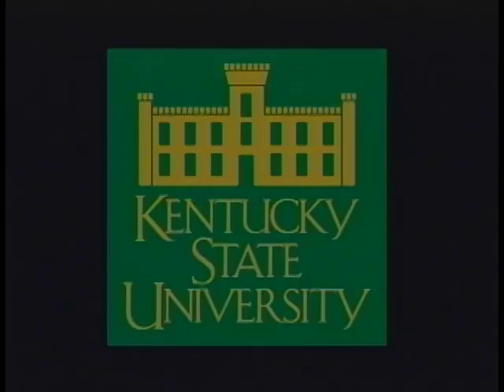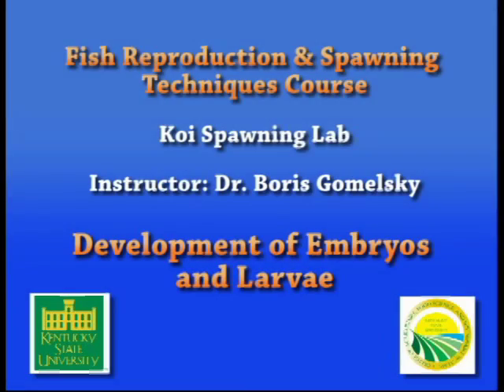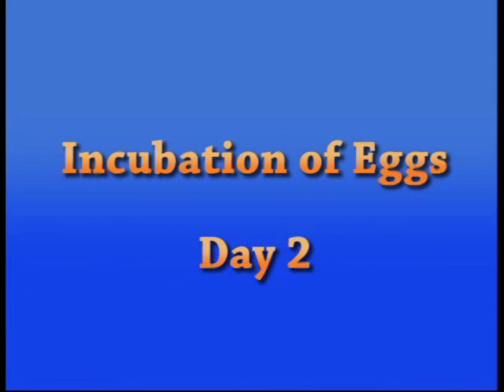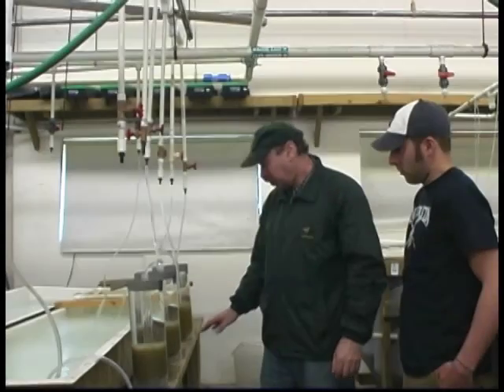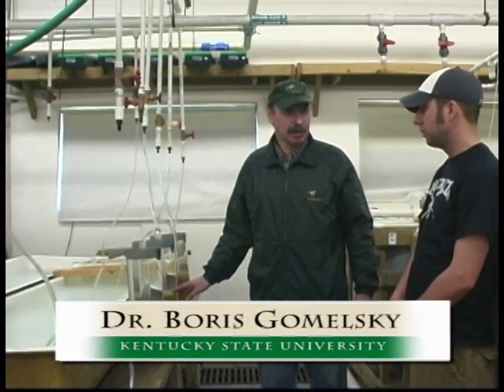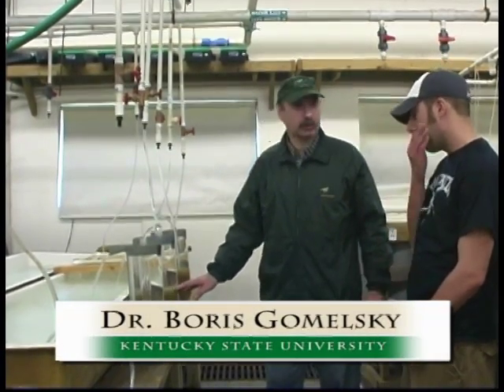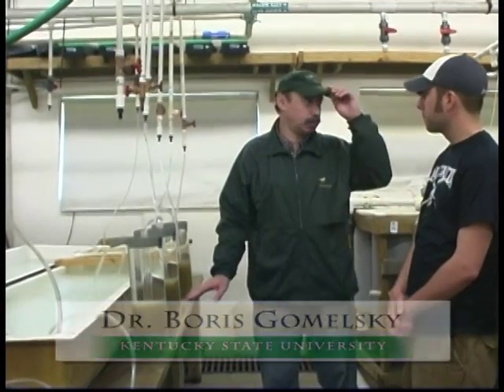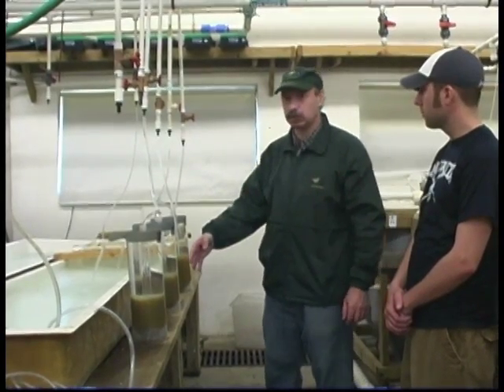Koi Spawning Demonstration 4: Development of Embryos and Larvae [CC]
This demonstration video is a part of online video format course Fish Reproduction and Spawning Technique, which is regularly offered by Kentucky State University Aquaculture Program.  For more detailed information on this course visit web